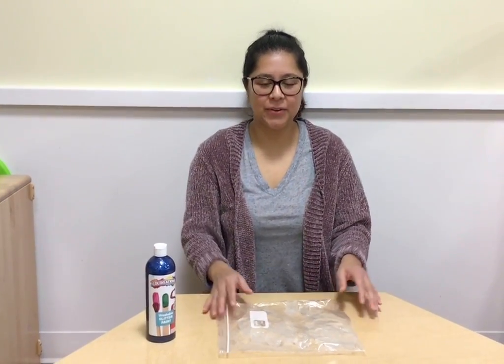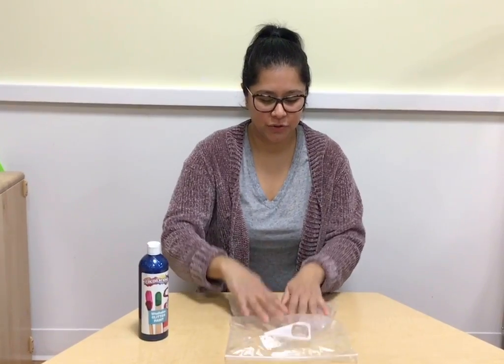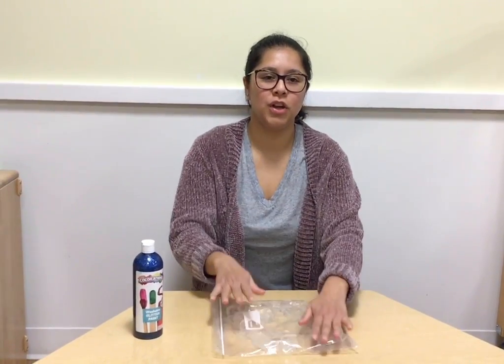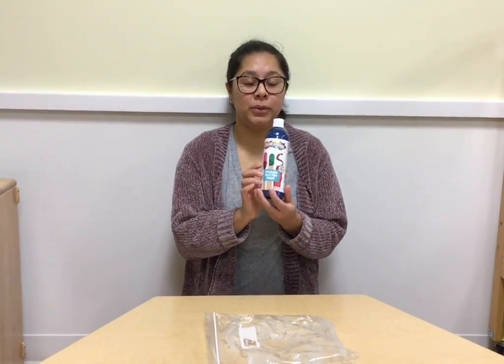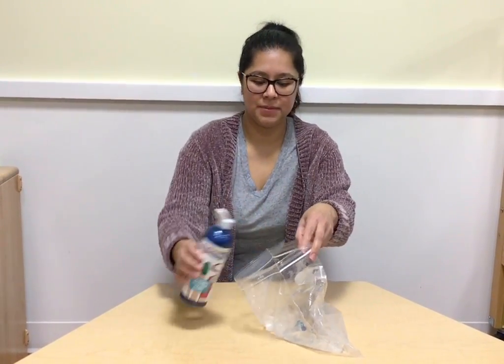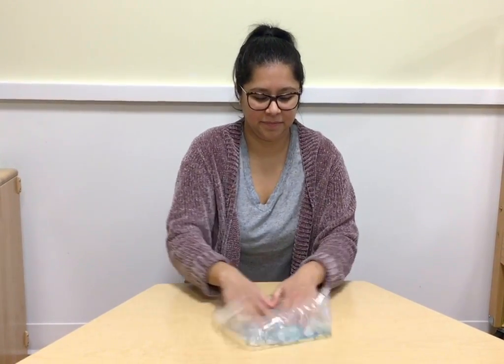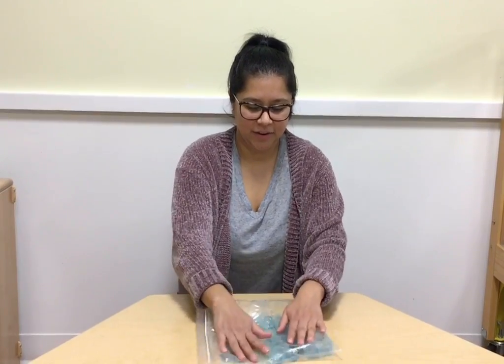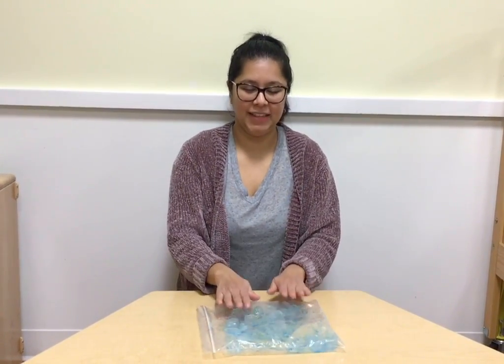Mary does sensory activity w ice & paint